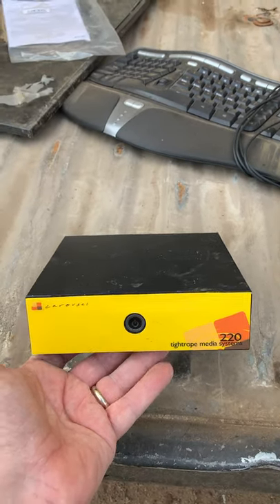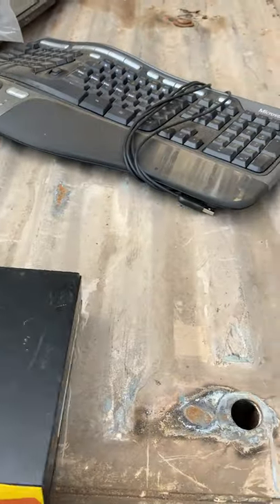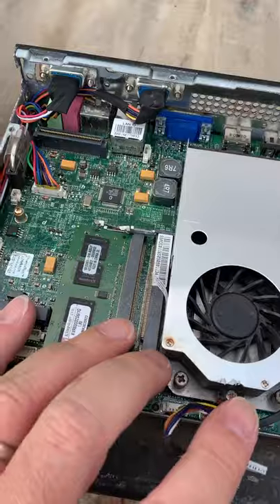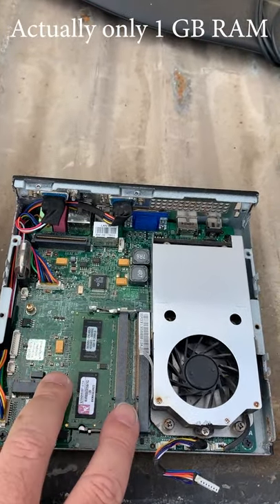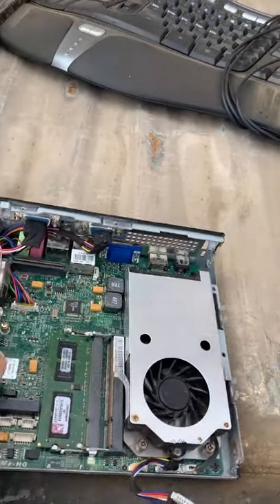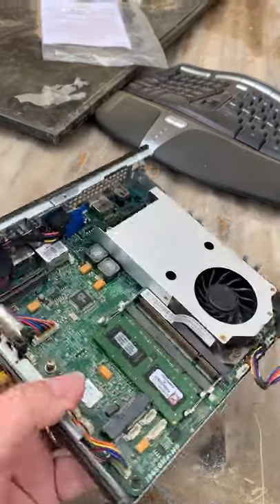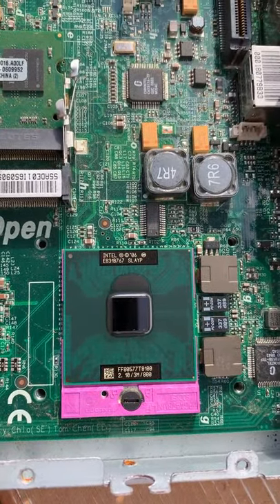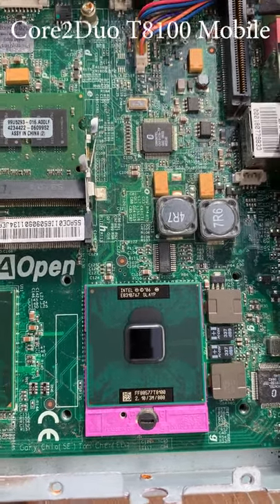Aopen DE965-HG Mini 2.1 GHz Core2Duo system for $3.00 at the scrapyard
Today we found a nice embedded system from Aopen, the DE965-HG with a 2.1 GHz COre2Duo chip, 1 GB RAM and everything intact.